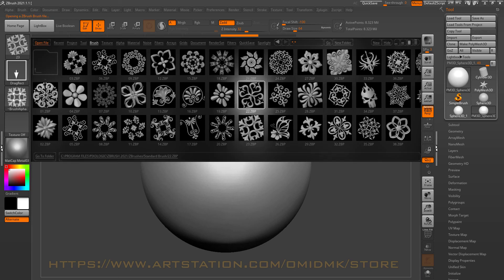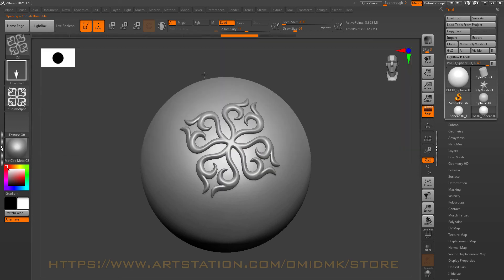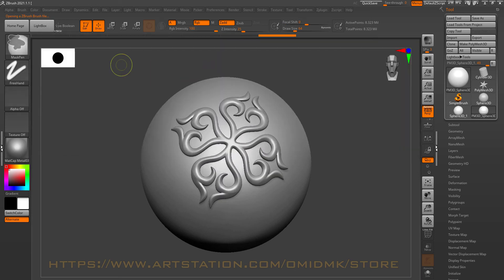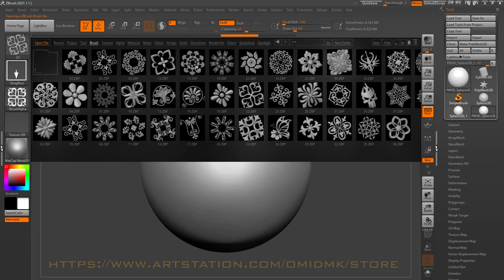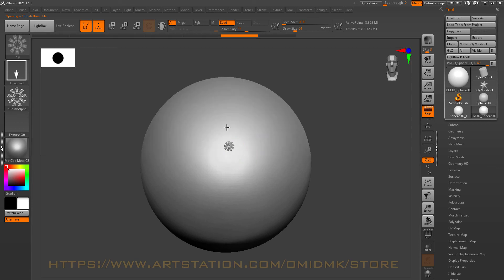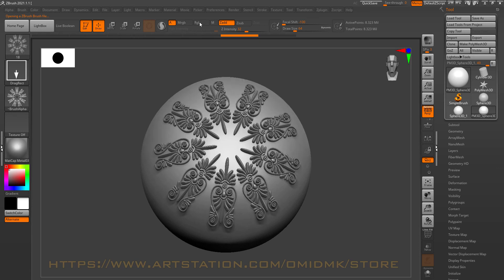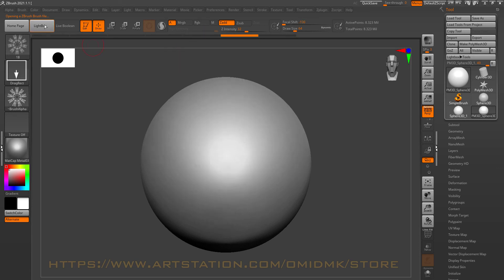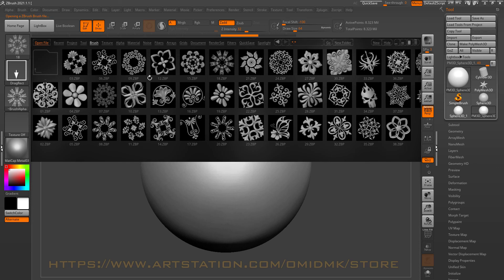How to use Brushes in Zbrush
Learning to use ornament brushes in Zbrush.
40 Ornament Brushes+3D Model+Alpha(4k)-Vol 02
Refer to the following address, to purchase the complete set of these tutorials and brushes: